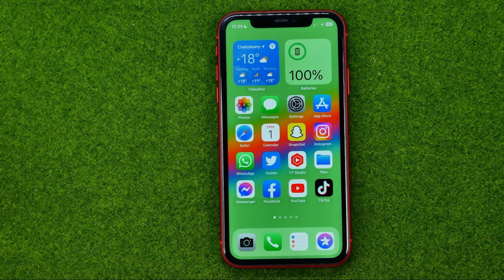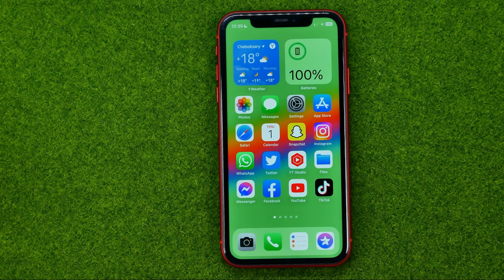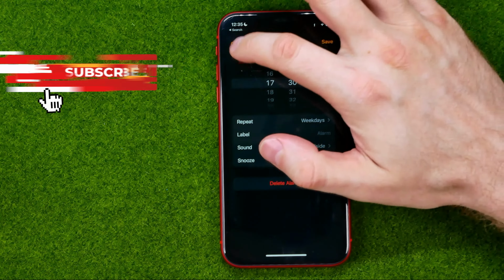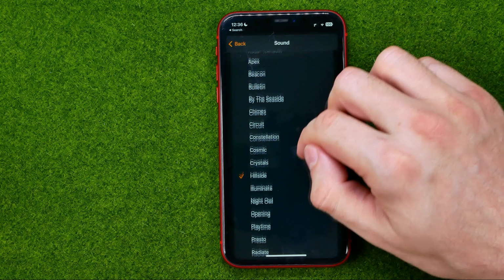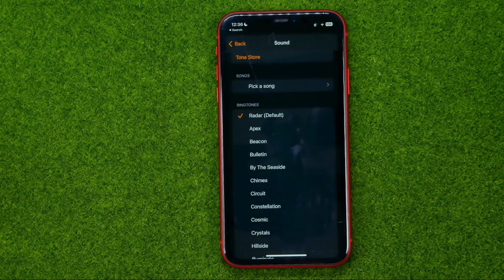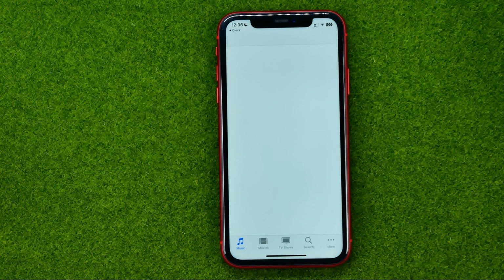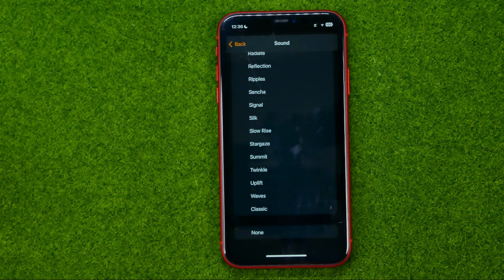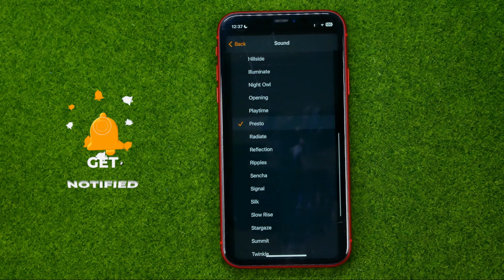How to Change iPhone Alarm Tone - Full Guide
If you are looking for a video about how to change iphone alarm tone, here it is!
In this video I will show you how to change alarm sound on iphone. Be sure to watch the video to the very end.
You will learn how to change default alarm sound on iphone. That's easy and simple to do from your phone.

00:00 - Intro
00:24 - How to change iphone alarm tone